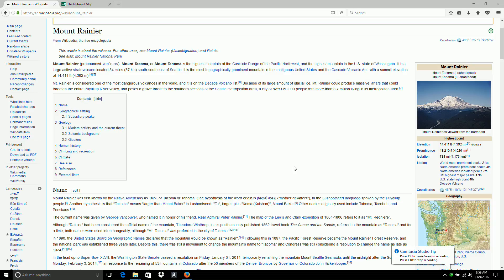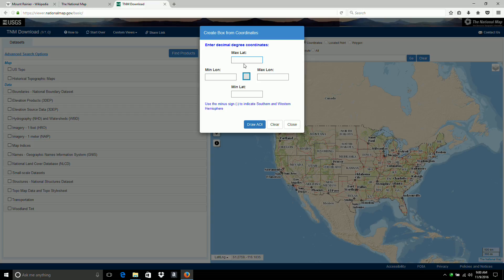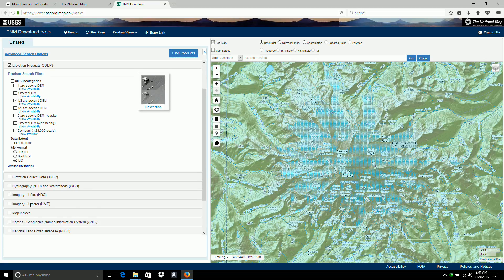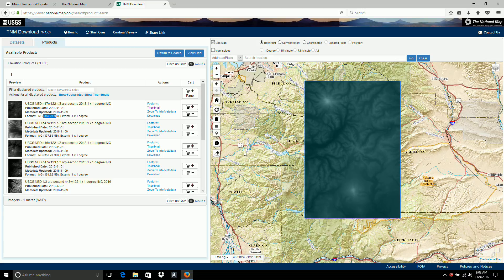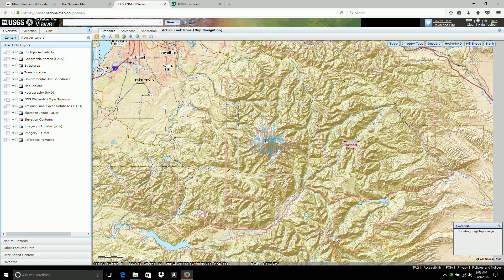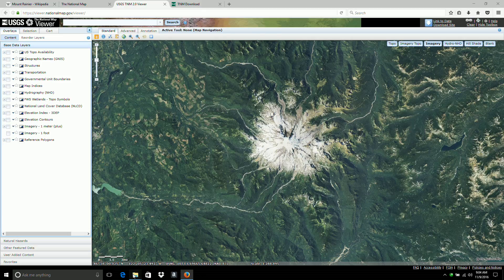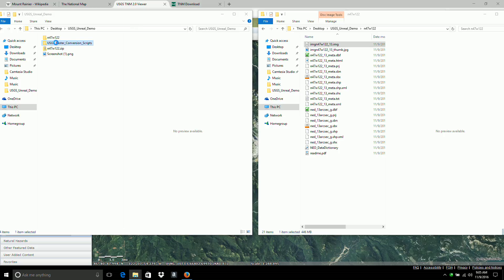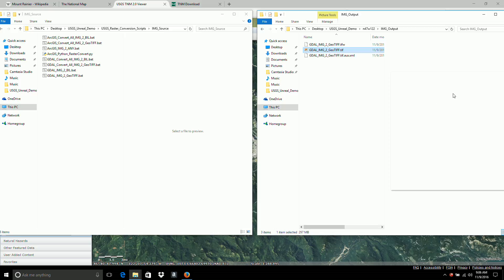02 - map download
video series demonstrating a method for importing US Geologic Survey map data into the Unreal Game Engine using the Natron compositing software.